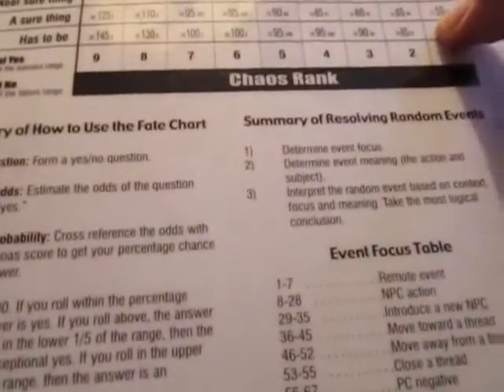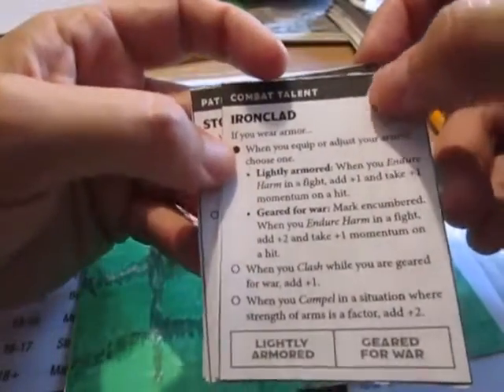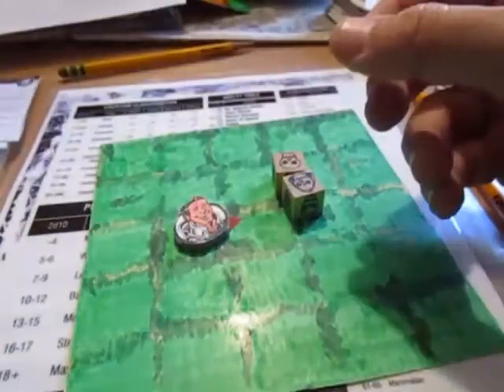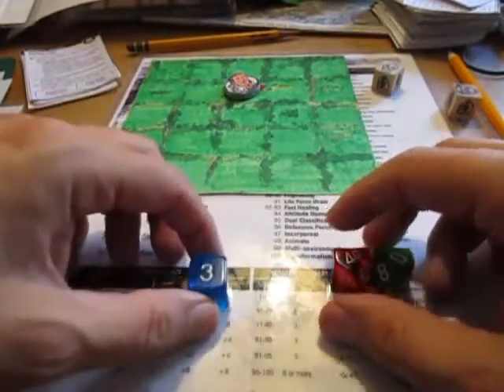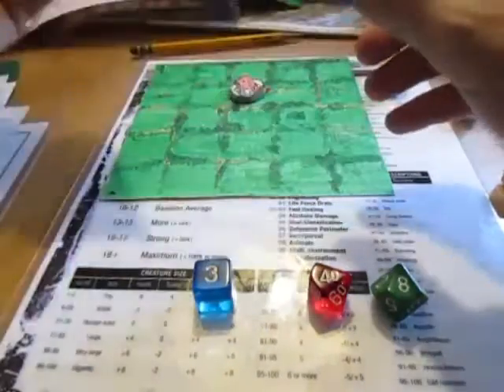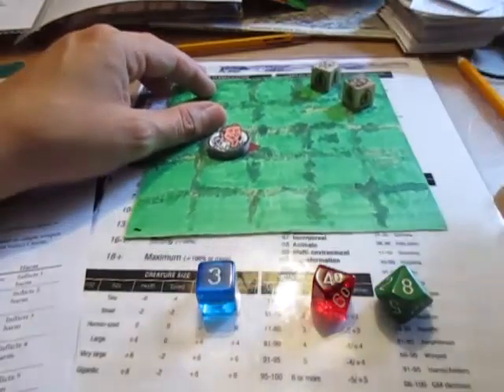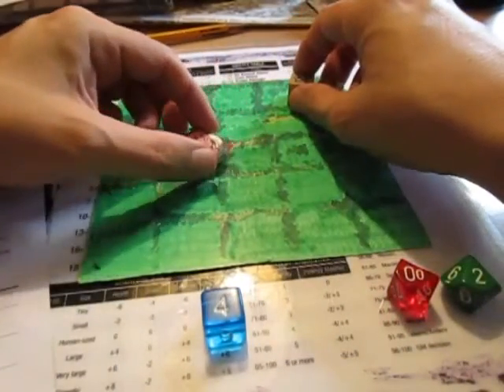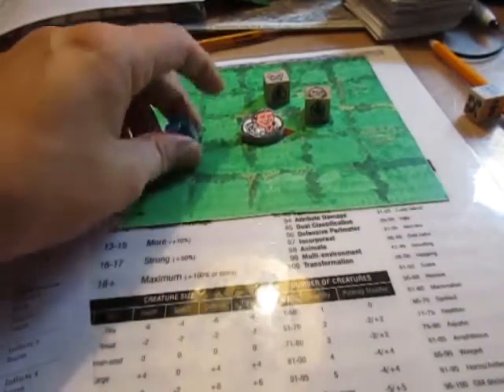Mythic Meets Ironsworn (+Creature Crafter) Part 2!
I continue Dale's quest into the Ironlands using The Mythic Emulator & Creature Crafter as backup. He continues to find himself on a green hill but has an encounter with a formidable foe. How will he fare?

Sorry if it's too loud.